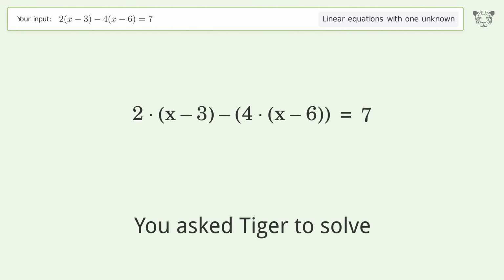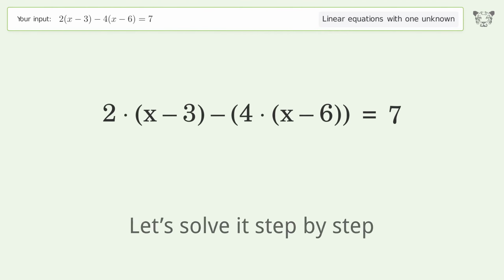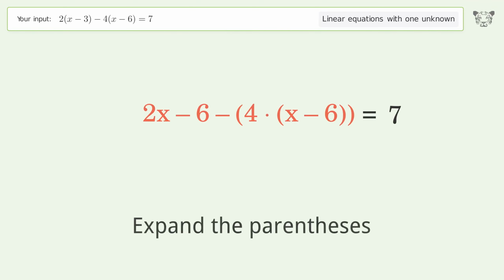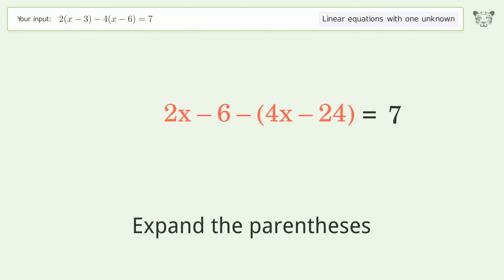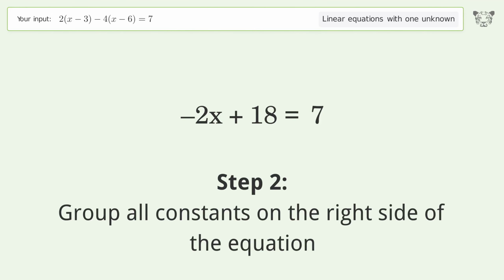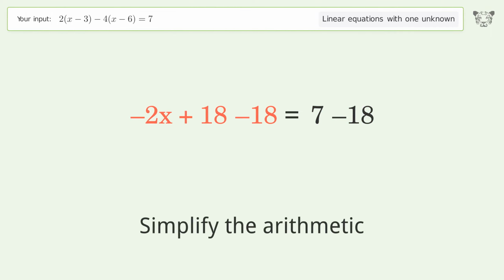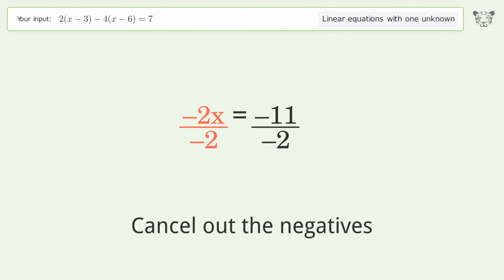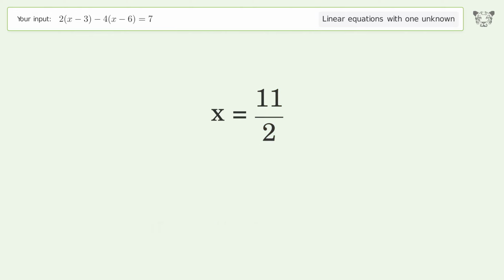Solve 2(x-3)-4(x-6)=7: Linear Equation Video Solution | Tiger Algebra